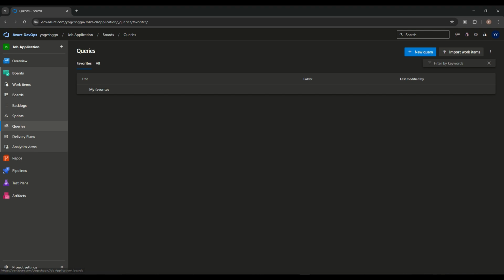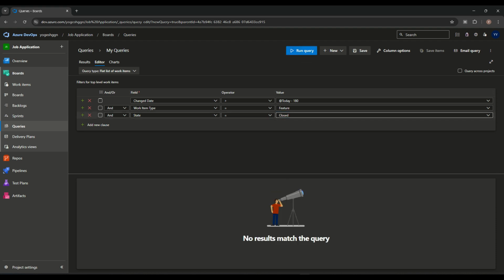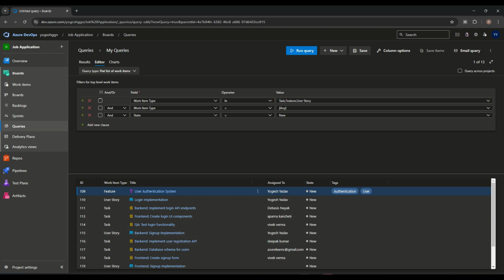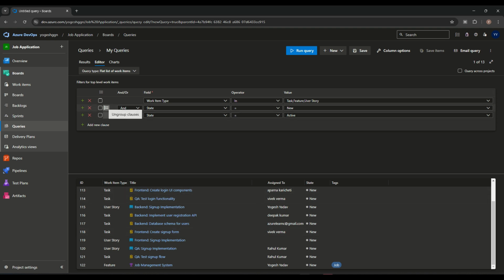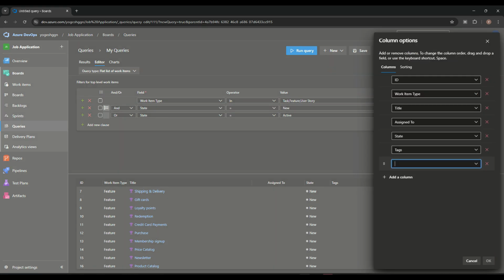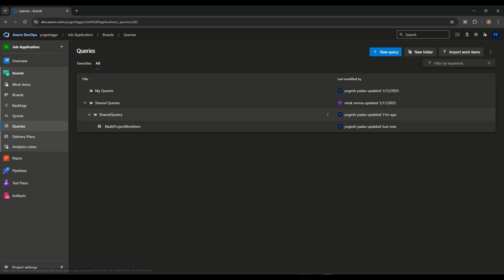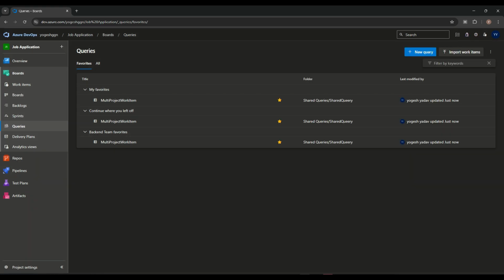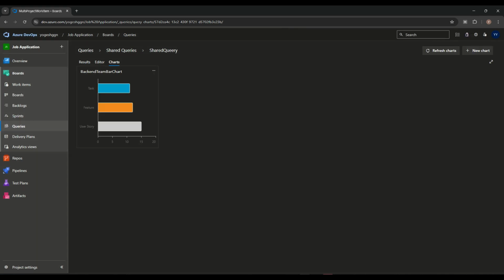#6 Why You Need Azure DevOps Queries & How to Create Them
Why You Need Azure DevOps Queries & How to Create Them

Are you struggling to find work items in Azure DevOps? In this video, we’ll show you how to create Azure DevOps queries and explain why they are essential for effective project management. Whether you’re a developer, tester, or project manager, mastering queries can save you time and boost productivity!

🚀 In this video, you’ll learn:
✅ What Azure DevOps queries are and why they matter
✅ How to create and customize queries step by step
✅ Tips for filtering and organizing work items efficiently
✅ Real-world use cases to improve your workflow